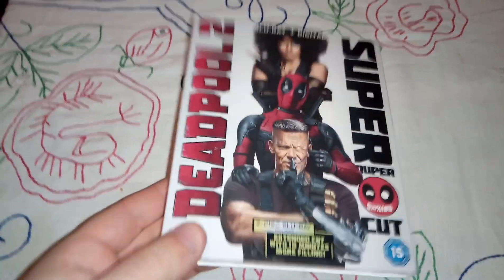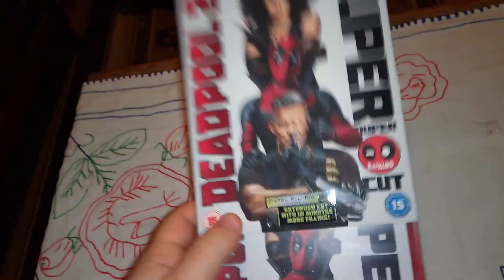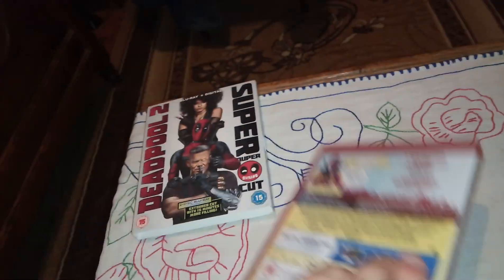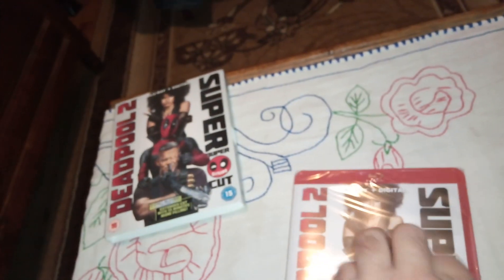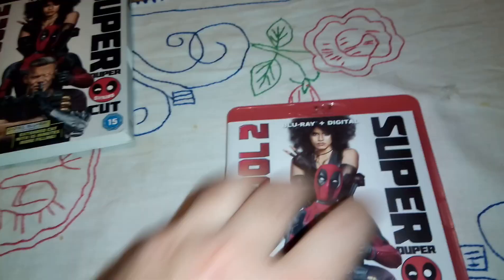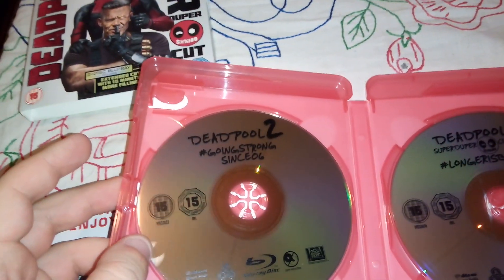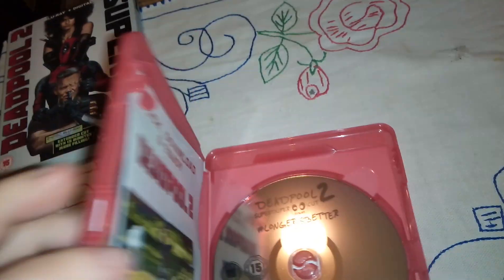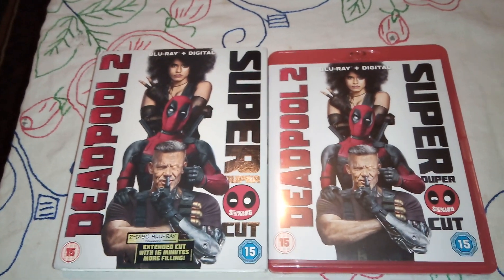Deadpool 2 Blu-ray Unboxing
It includes the super duper cut with additional 15 minutes of footage . Awesome release !